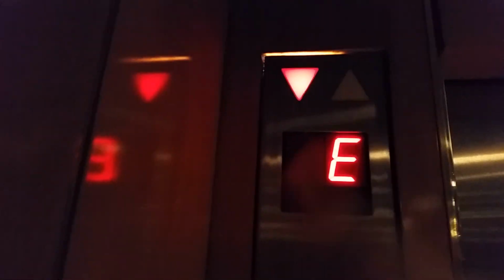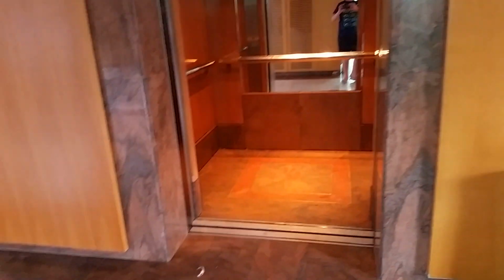Isralift traction elevators @ Isrotel Royal Garden in Eilat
When U Step on this elevator it's doing squeaking sound
well that's stupid

Roses Suites Elevators

Brand : Isralift
Type : Traction
Capacity : 13 Passagers / 1,000
Elevator Bank Size : 2
Floor Served : 7 (-1(Locked),E,1,2,3,4,5)
DT Rating : 1 (Squeaking)